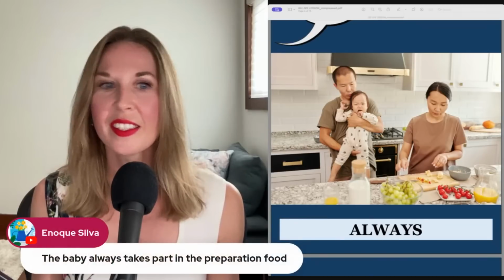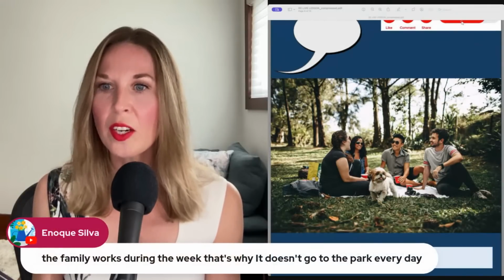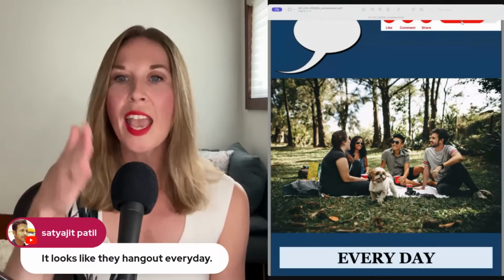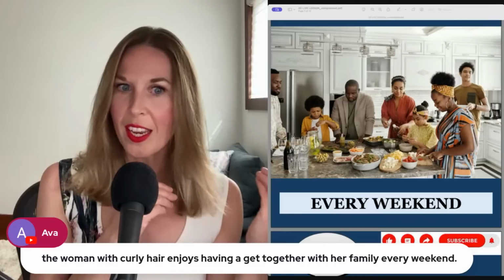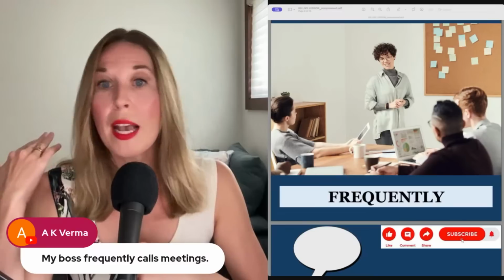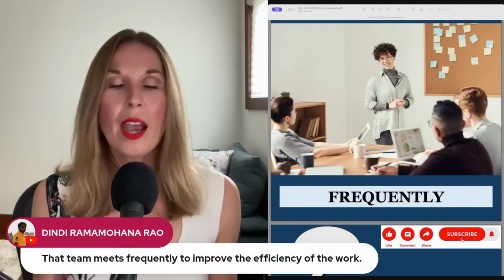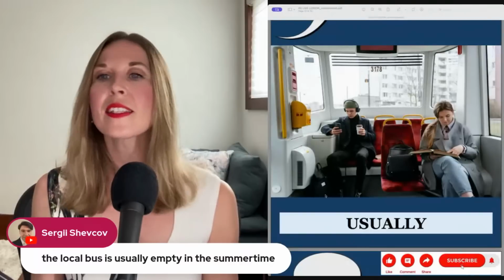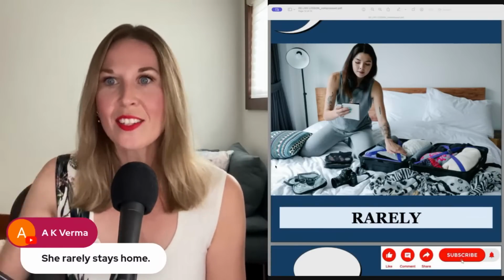Improve English Speaking Skills | English Speaking Practice Class (Speak English with ME)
Today, let's practice speaking in English with this live speaking MASTERCLASS! You'll improve your English speaking skills, and learn natural vocabulary, sentence structure, and correct pronunciation so you sound like a native!

CHAPTERS:
0:00:00 - Welcome
0:00:25 - My Friend's Daily Routine
0:02:26 - Picture 1
0:09:38 - Picture 2
0:19:48 - Picture 3
0:28:55 - Picture 4
0:35:54 - Picture 5
0:43:29 - Picture 6
0:48:03 - Picture 7
0:54:22 - Picture 8
0:58:52 - Next Steps